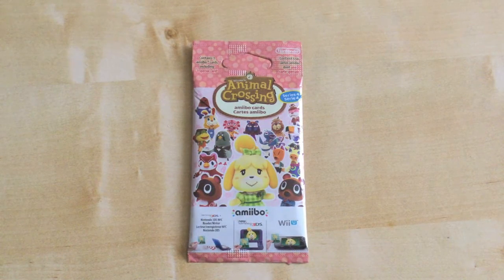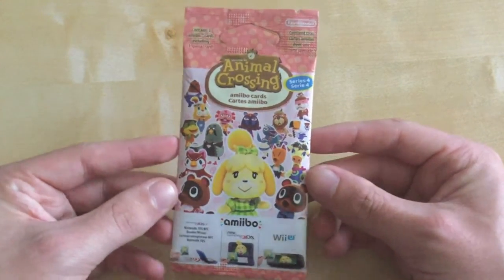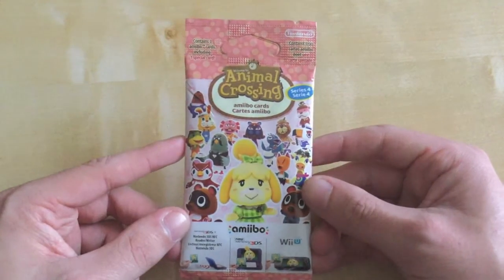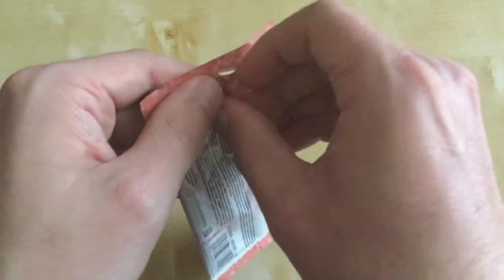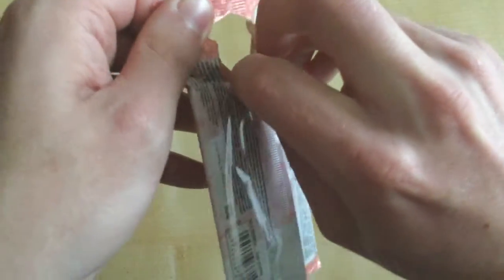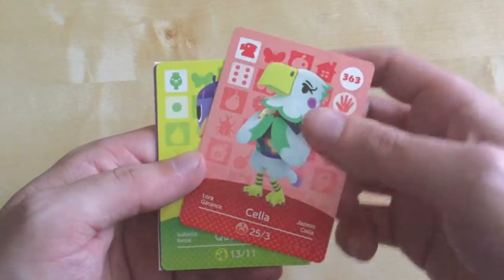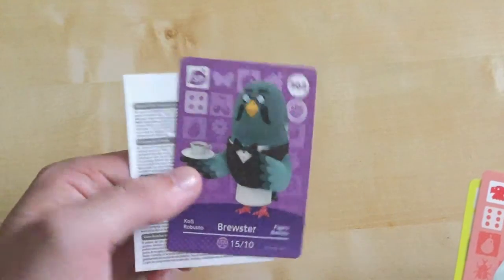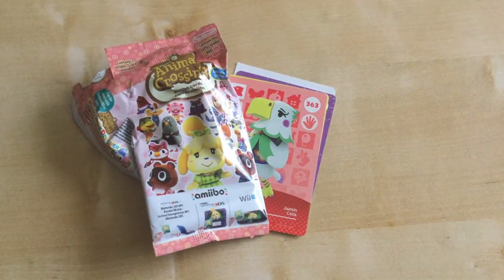Unboxing Animal Crossing Amiibo Cards Series 4 (UK)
My Unboxing Of The Animal Crossing Amiibo Cards Series 4